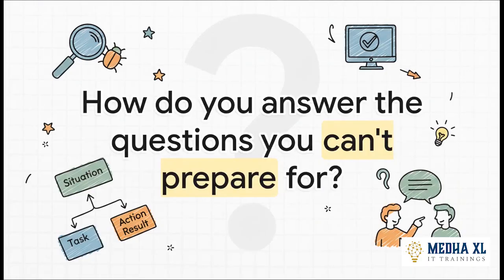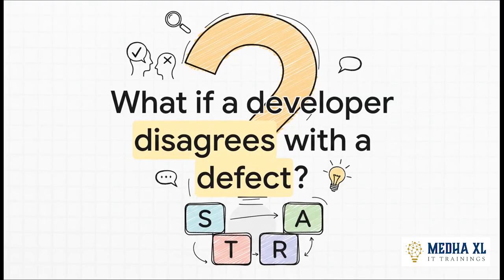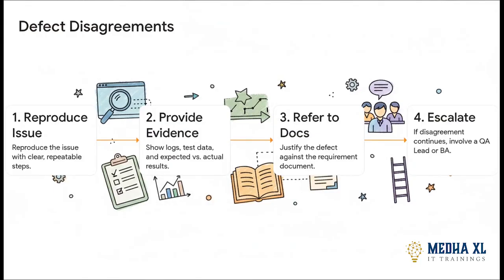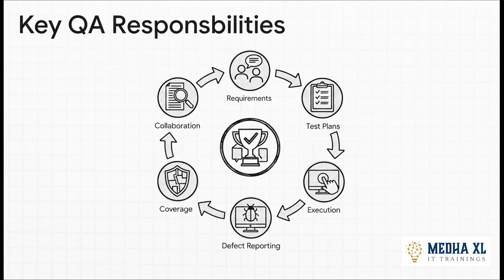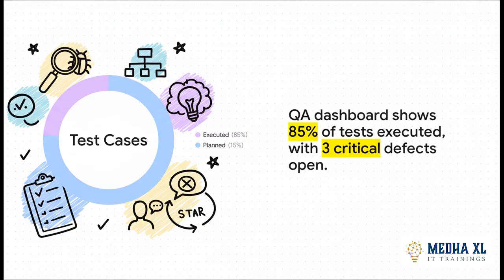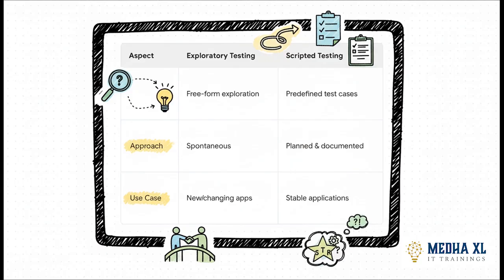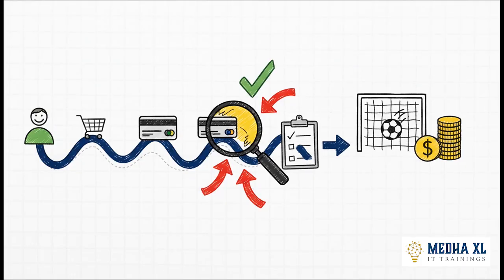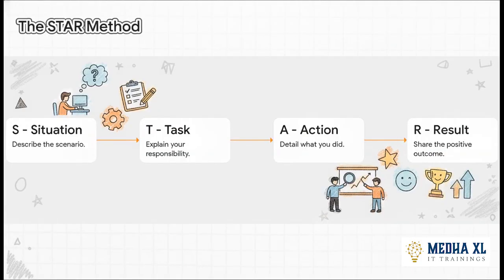(VOL-7) - Software Testing – Smart Book Series (Manual Testing Edition)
Step into the world of Software Quality and Excellence with the Smart Book Series – Manual Testing Edition by MEDHA XL.

This book is designed exclusively for Manual Testing Engineers and aspiring QA professionals, offering a perfect balance of concept clarity, practical insights, and real-world examples.

Learn how to:

Understand the Software Testing Life Cycle (STLC) from start to finish
Write effective test cases, bug reports, and test scenarios
Explore different testing types – Functional, Regression, Integration, UAT, and more
Develop the analytical mindset every great tester needs

Each chapter is crafted to make complex ideas simple, visual, and easy to apply in real projects — a true smart companion for learners and professionals.

💡 Whether you're starting your journey or enhancing your skills, this Smart Book Series helps you build a solid foundation in Software Testing and prepares you for real-world QA success.

📢 Call to Action:

Keep learning. Shape your IT career with MEDHA XL – The Land of IT.